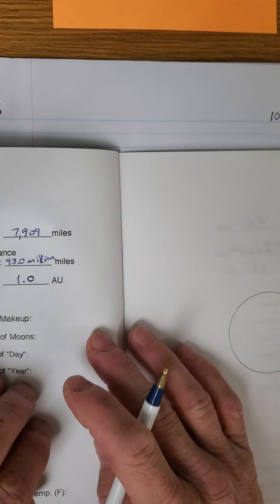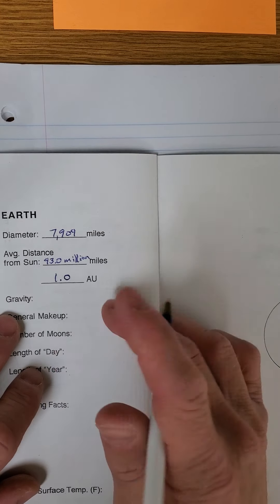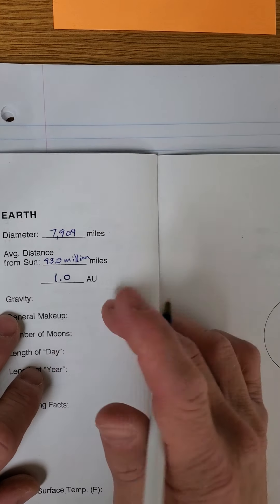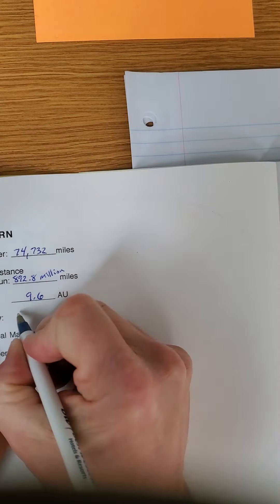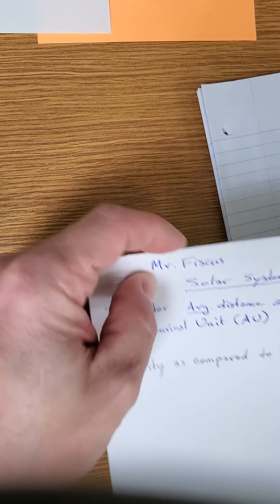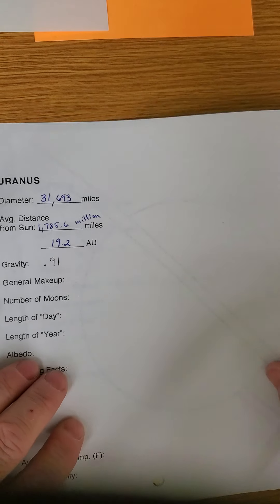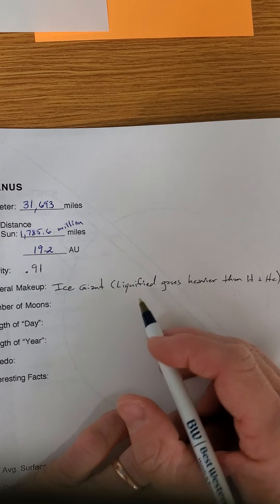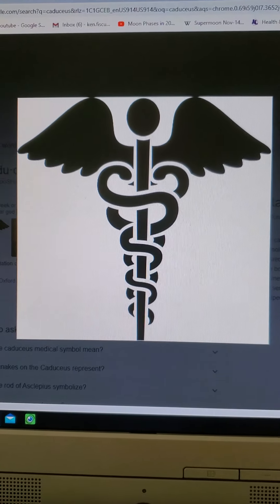October 7, 2020